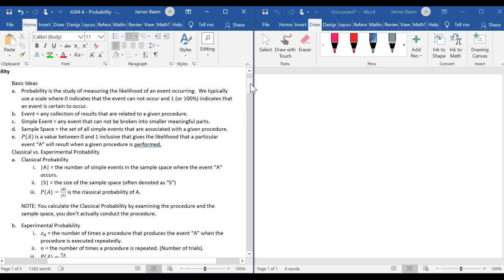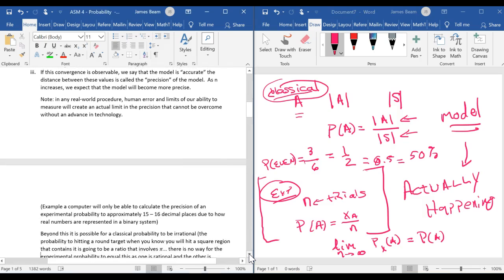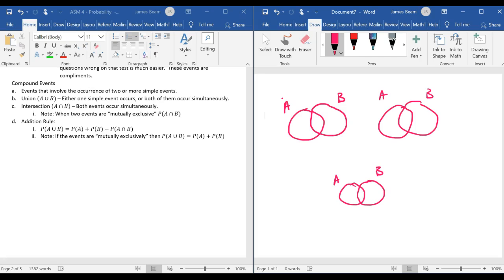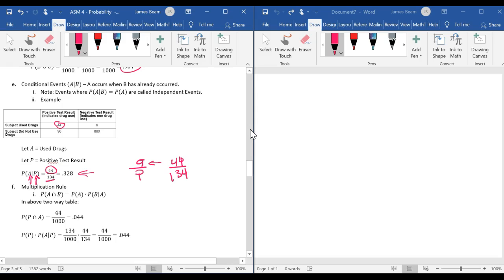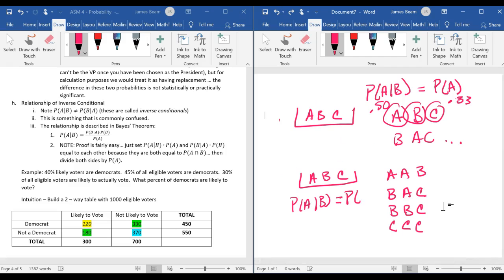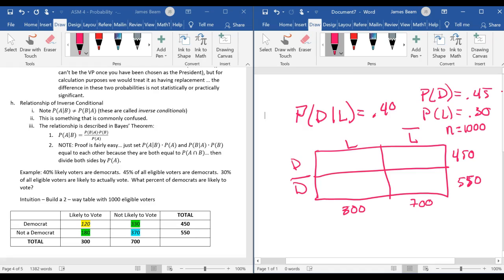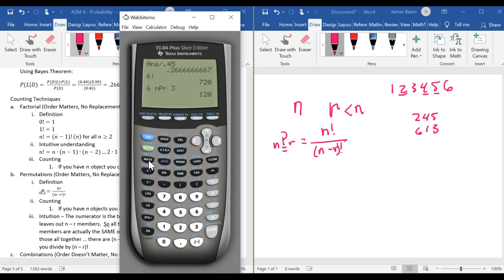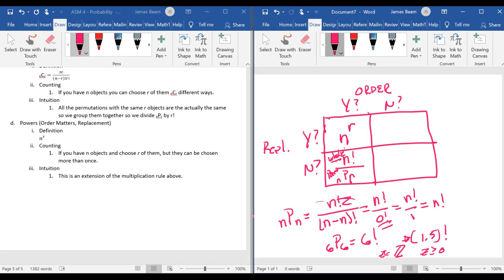ASM 4 - Probability